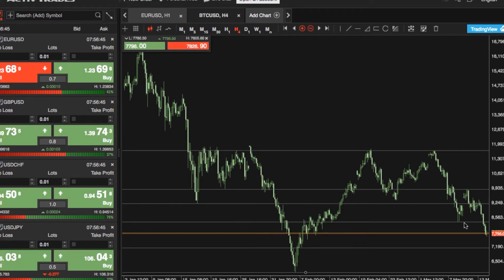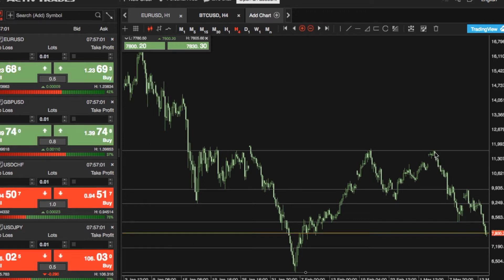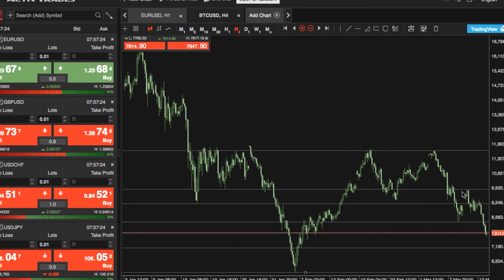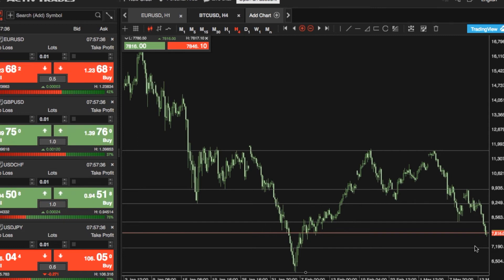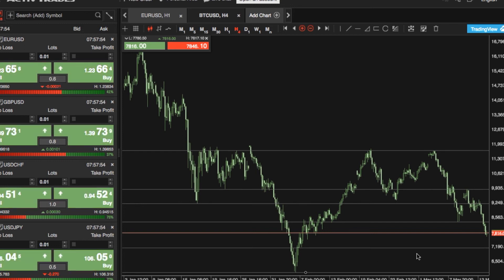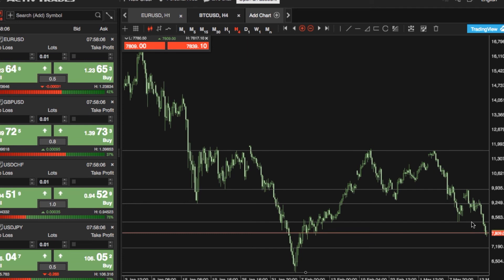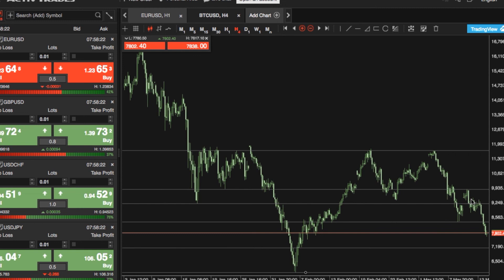Biggest Market Movers - 15/03/2017